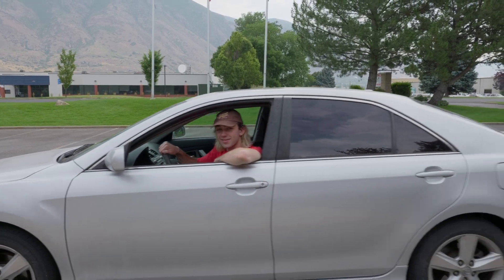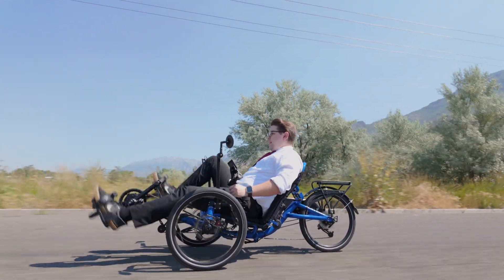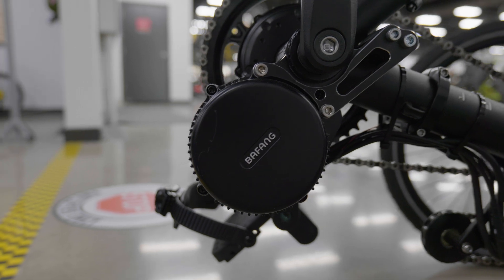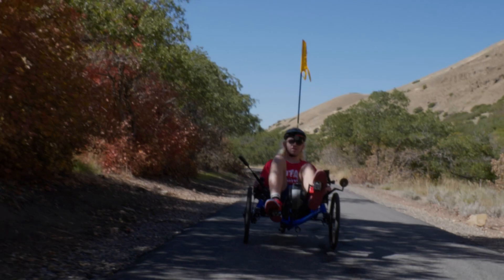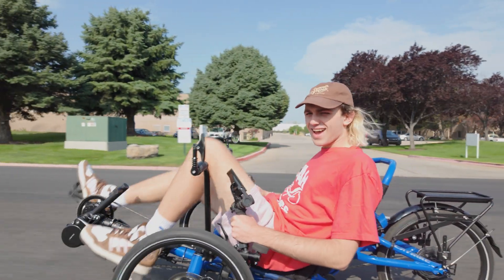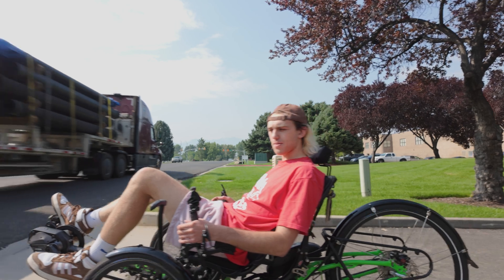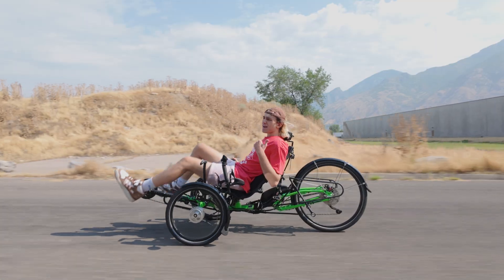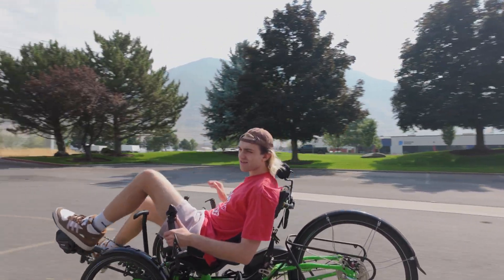Cadence vs Torque Sensor Motors - Which Should You Go With?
There are a lot of questions about what kind of motor is best between cadence sensing motors and torque sensing motors for your trike. So today, Davy breaks down the benefits and drawbacks of the two types of motors we carry and why you would go with one over the other.

If you are interested in installing your own kit check out these helpful resources!